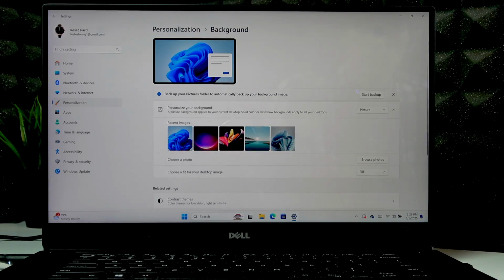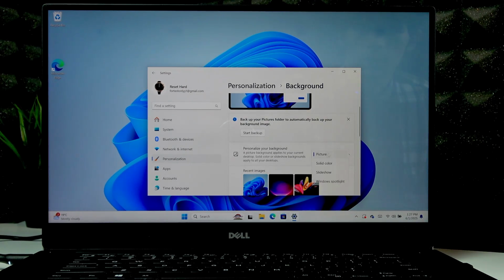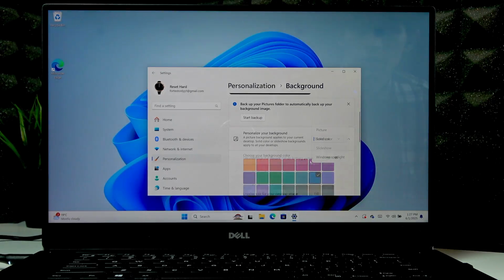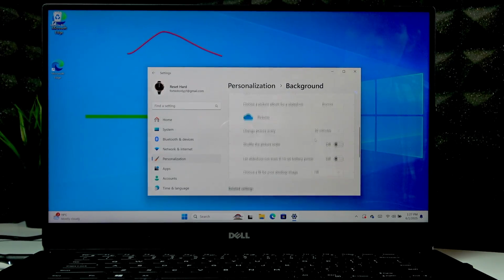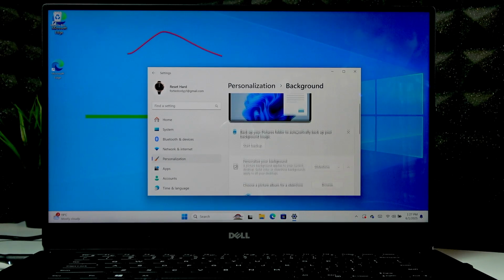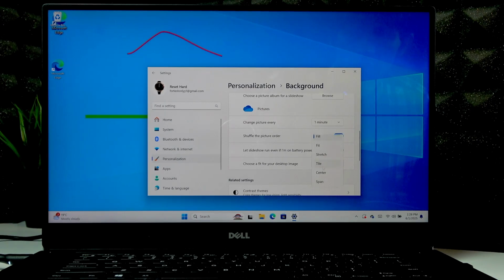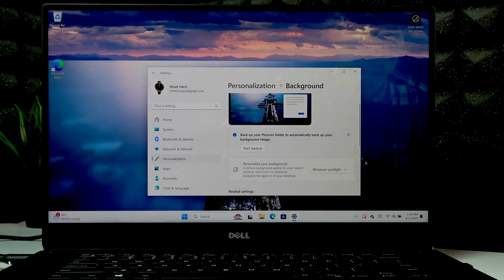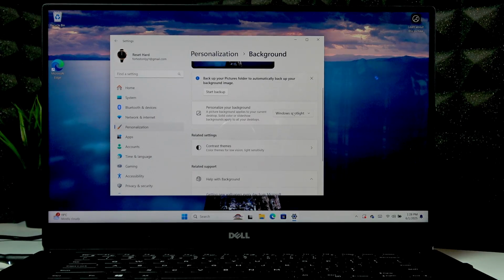DELL Precision 5520 – How to Change Wallpaper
Want to personalize your DELL Precision 5520 laptop? In this video, we show you step-by-step how to change the wallpaper on your DELL Precision 5520. Learn how to set a custom background, choose from default images, use a solid color, set up a slideshow, or enable Windows Spotlight for fresh images from Microsoft. We cover all the available options so you can make your laptop look exactly how you want. Whether you prefer a static picture, a rotating slideshow, or a simple color, this guide will help you easily update your desktop background on the DELL Precision 5520.

How to change wallpaper on DELL Precision 5520?
How to set a slideshow background on DELL Precision 5520 laptop?
Where is the wallpaper setting on DELL Precision 5520?

0:00 Introduction
0:08 Open Personalize Settings
0:24 Wallpaper Options Overview
0:31 Set a Picture as Wallpaper
0:44 Choose Default or Custom Image
0:58 Set a Solid Color Background
1:21 Set Up a Slideshow Background
1:34 Slideshow Settings and Options
1:40 Windows Spotlight Option
2:07 Final Tips and Outro